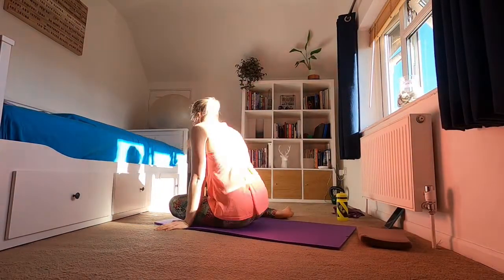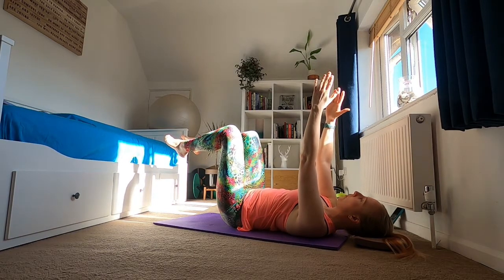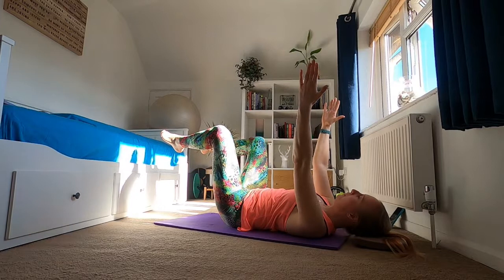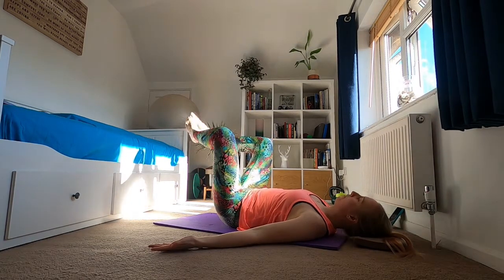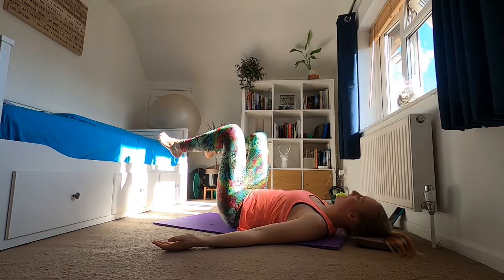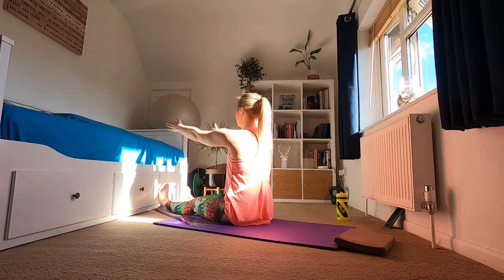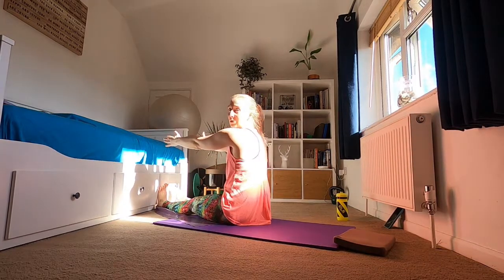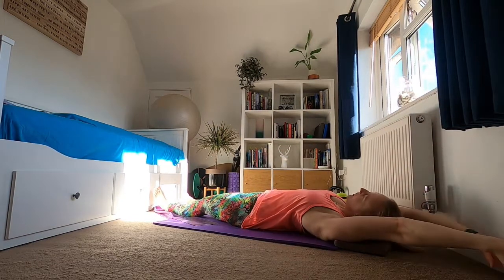Advance Matwork Pilates Workout from Home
Join me for this 10 minute advance matwork series, suitable for those with prior experience in Pilates. If you are a beginner please look for my beginners playlist for suitable videos.

Thank you for joining my youtube Pilates workout today.
Come and try my on demand Pilates studio or live Pilates classes for free
Please always remember to warm up. If you are enjoying my online fitness content and would like it ad free or longer fitness workouts, please sign up to my on demand videos Pilates